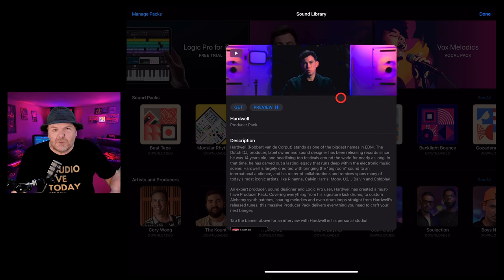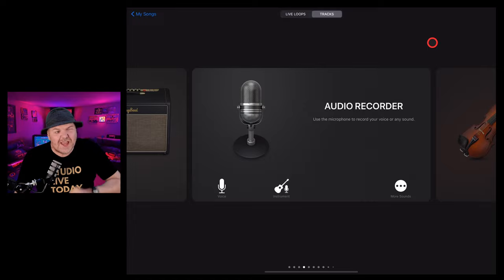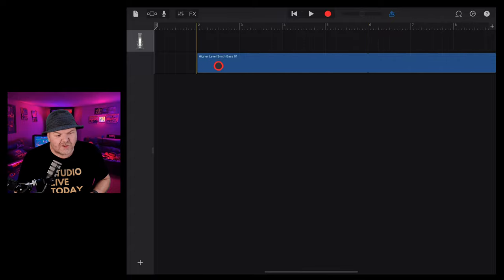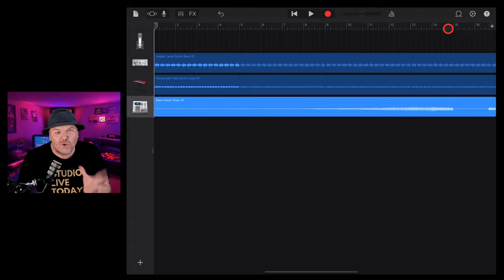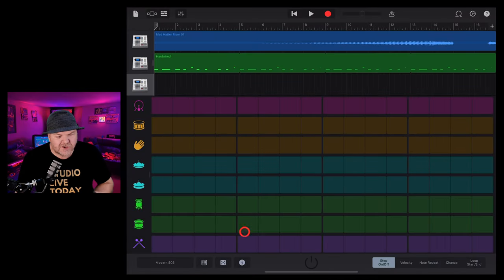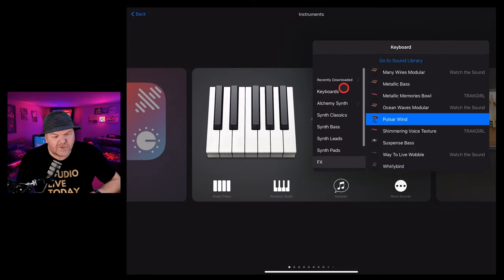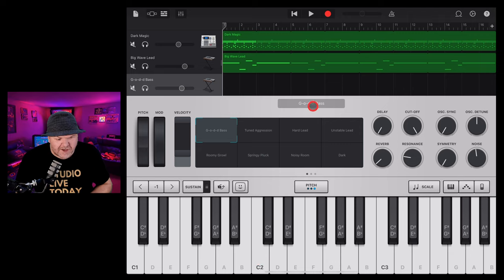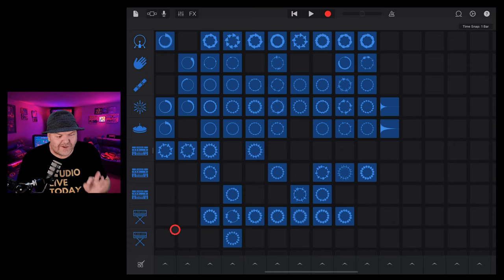New EDM SOUND PACK in GarageBand iOS (iPad/iPhone)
The new Hardwell EDM sound library pack is available now for GarageBand iOS and Logic Pro iPad

⏰ Time Stamps:
00:00 New EDM Sounds
00:27 How to Download
00:59 Apple Loops
02:45 Drums
04:18 Alchemy Synth
05:49 Live Loops Grid